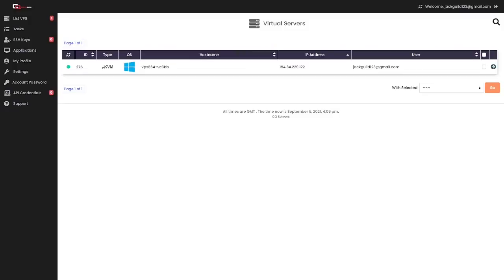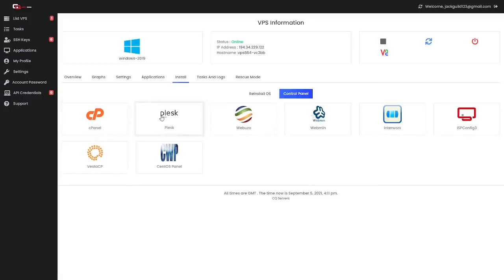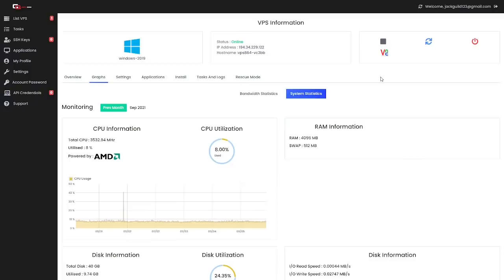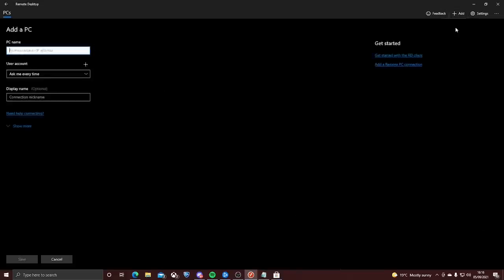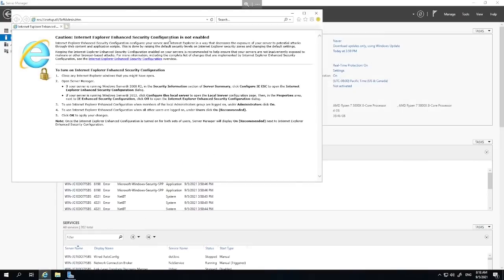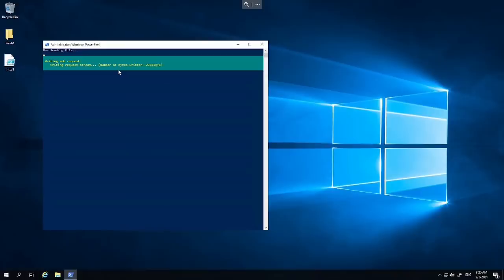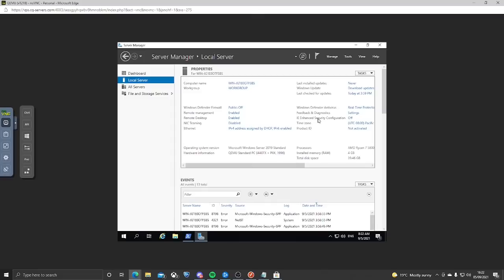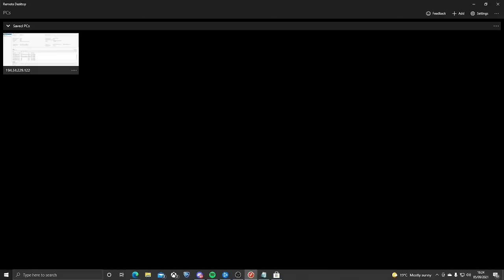Connecting and Setting up your VPS for FiveM - Byteania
Hey Guys,

Here is a tutorial on accessing your VPS and setting it up for FiveM. This shows you how to Access the VPS from point of purchase. Solve some common issues when connecting to the VPS and start the initial set up for Five M.

Command : cd desktop; curl -O fivem.sh; .\fivem.sh